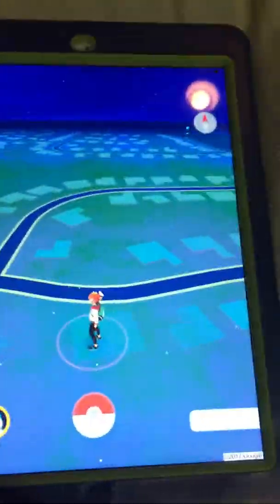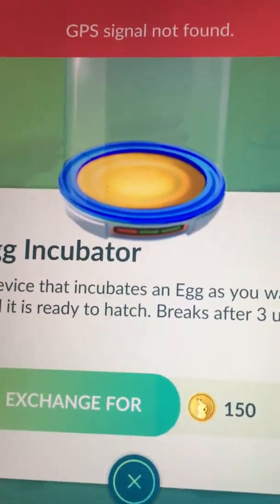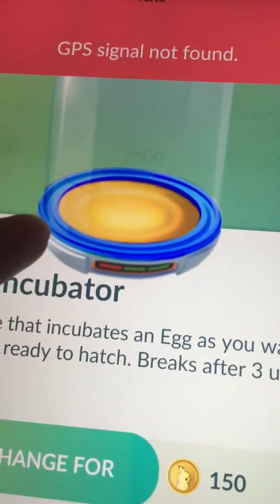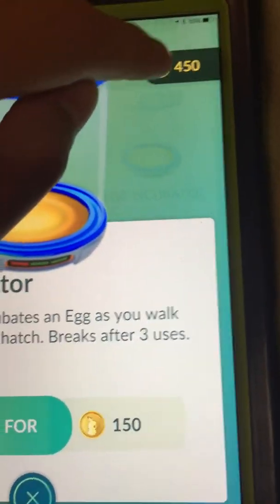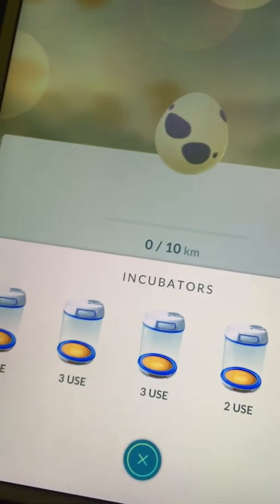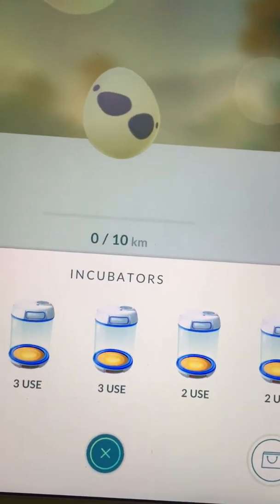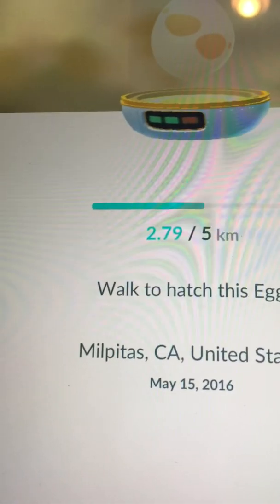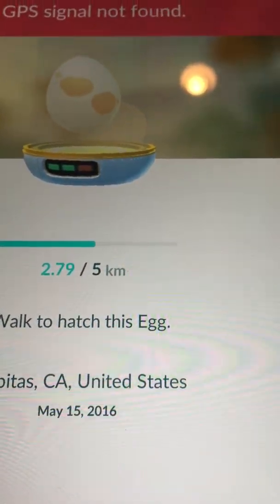How to buy more egg incubators in Pokemon Go